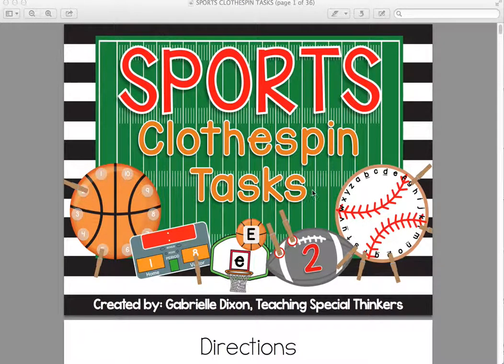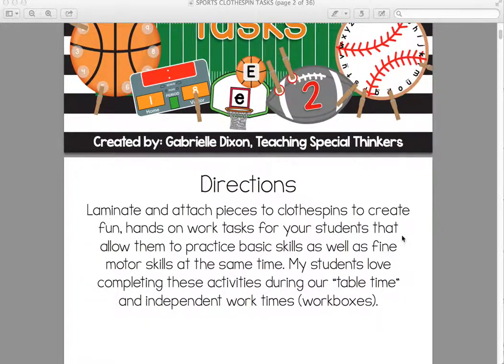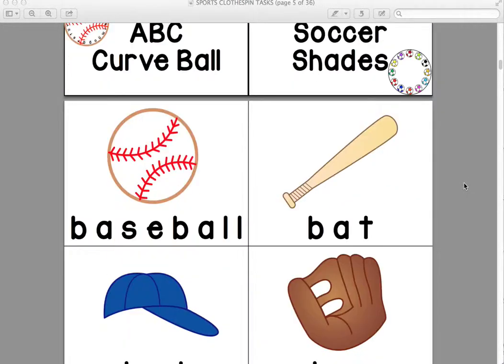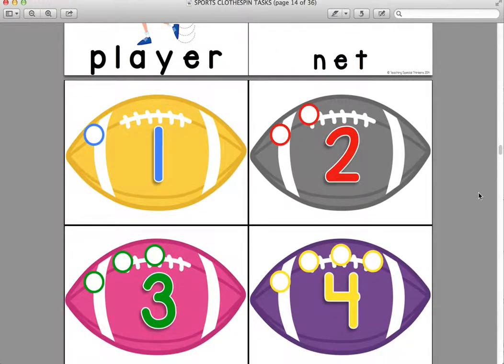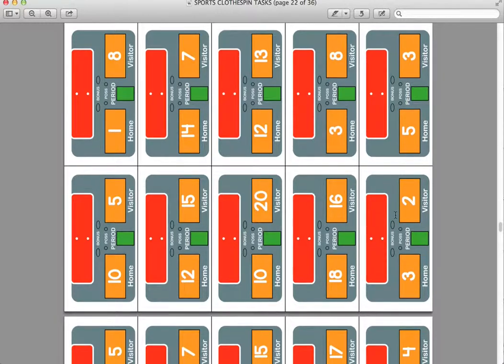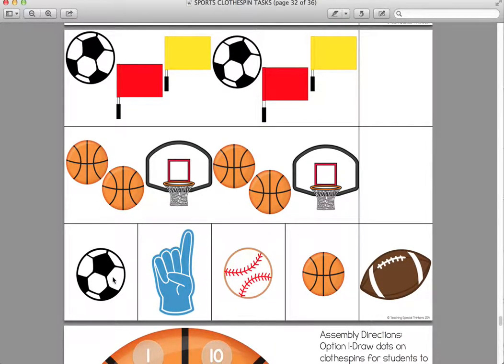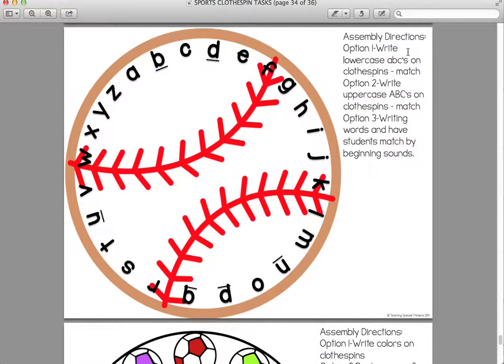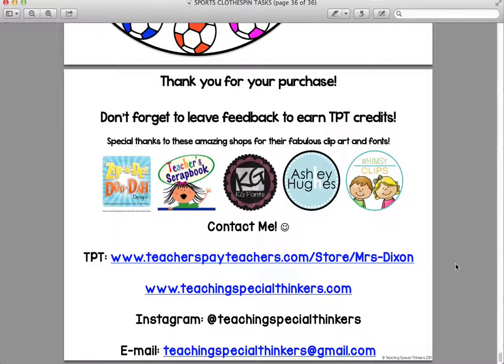Sports Clothespin Tasks